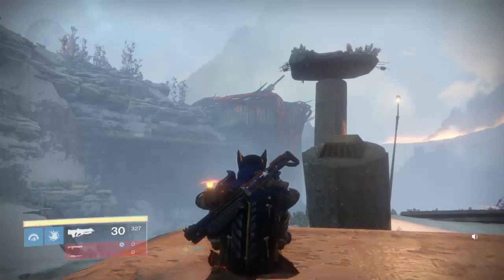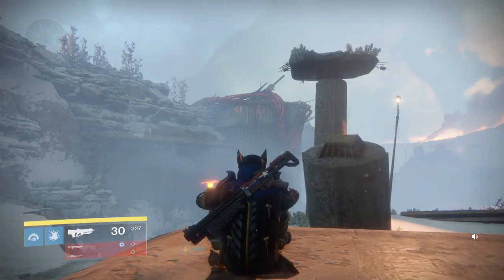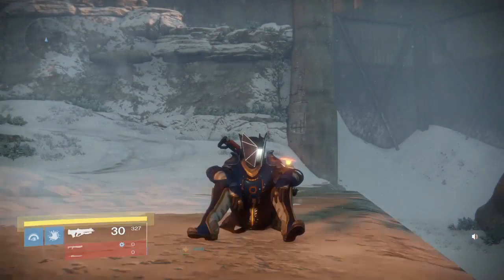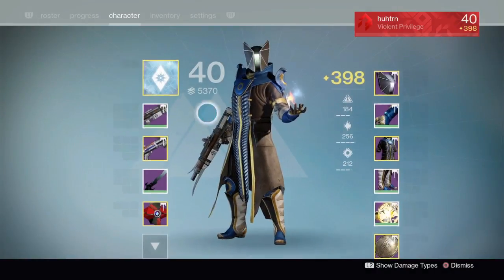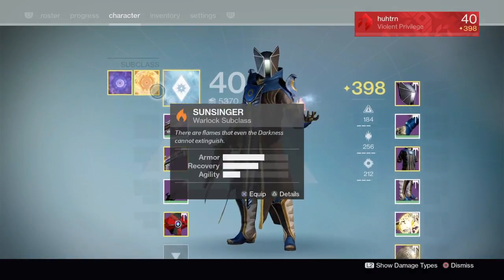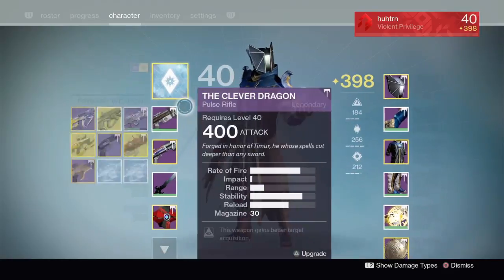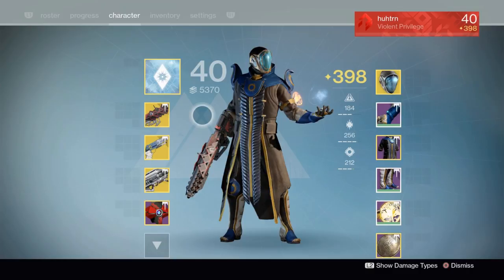Destiny - Warlock ALL Exotics Equipped At The SAME TIME! My Best Build Setup! (Photoshop Showcase)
Ever wondered about Bungie adding the ability to equipped any exotics on your class at one time in Destiny! Well here is a cool perspective on this concept ENJOY!